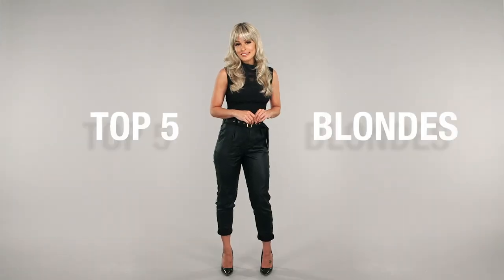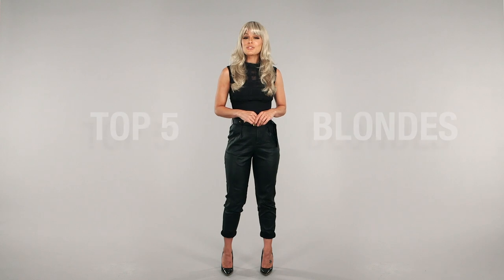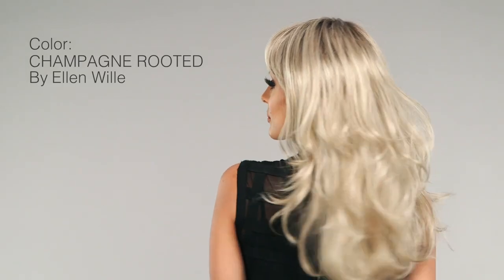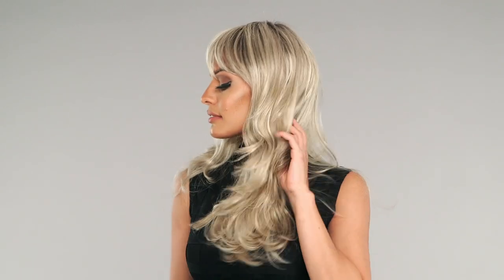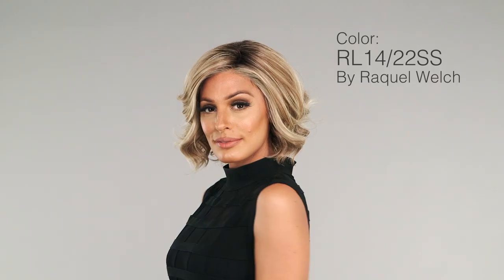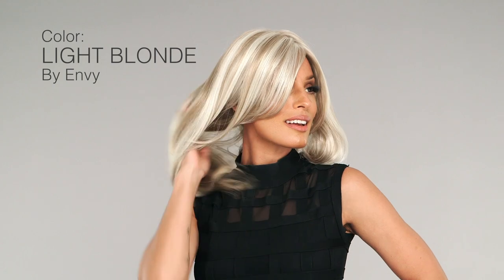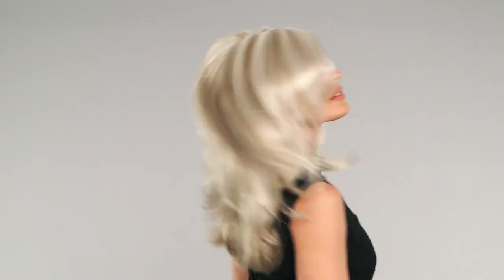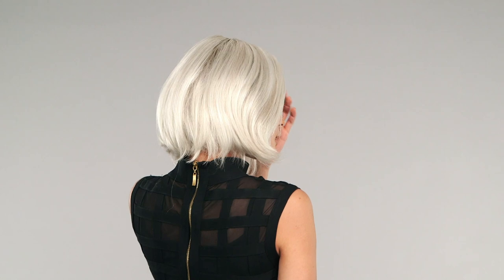Top 5 Blonde Wig Colors | Wigs 101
Blondes are always in fashion and these top 5 blonde colors from Wigs.com will sure to become your favorite in no time. See the styles & colors featured below!

STYLES FEATURED:
0:03 - Pretty by Ellen Wille in color Champagne Rooted
0:35 - Julianne by Jon Renau in color 24BT18S8
0:52 - Flirt Alert by Raquel Welch in color RL14/22SS
1:10 - Bobbi by Envy in color Light Blonde
1:24 - High Society by Gabor in color GL23-101SS